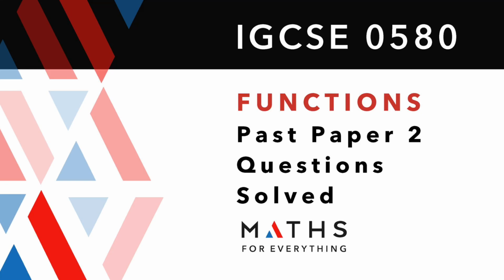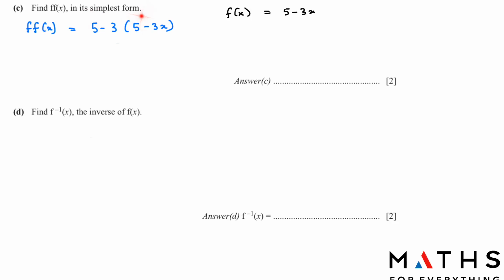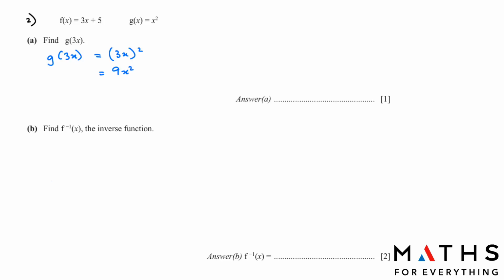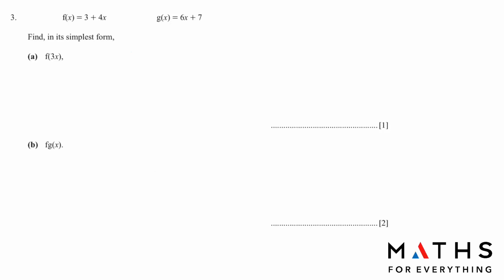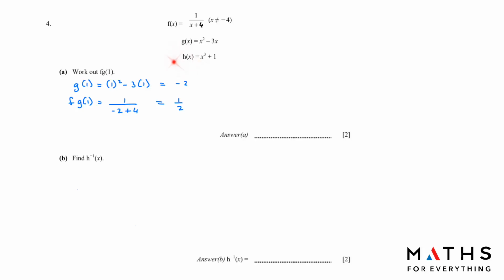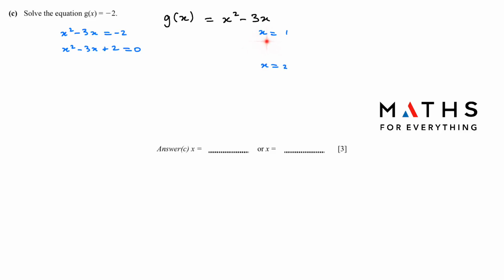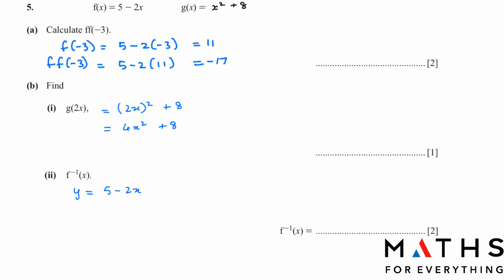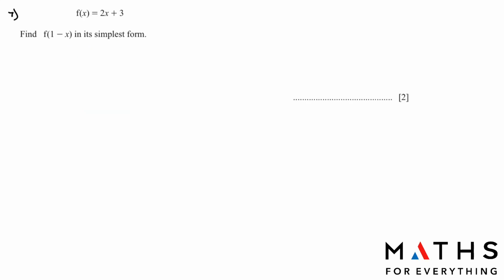IGCSE/GCSE - FUNCTIONS , QUESTIONS FROM IGCSE 0580 PAPER 2 , PART -2. MATHS FOR EVERYTHING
In this video, I have solved the questions from IGCSE PAPER 2, the topic Function. This is a very easy topic and usually carries a lot of marks. It is often a repeated question in IGCSE and GCSE. I have explained how to evaluate or calculate,  composite function, inverse functions. Go through this video for IGCSE and GCSE Revision. BEST OF LUCK.